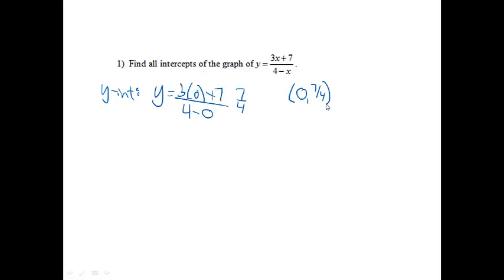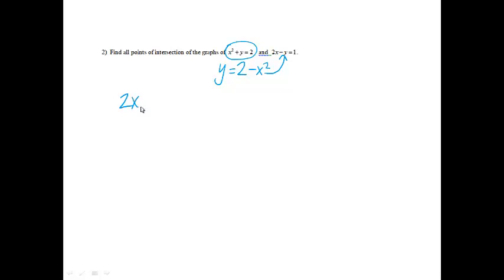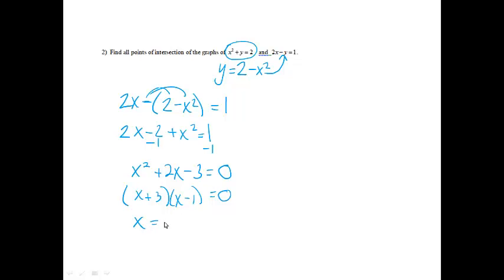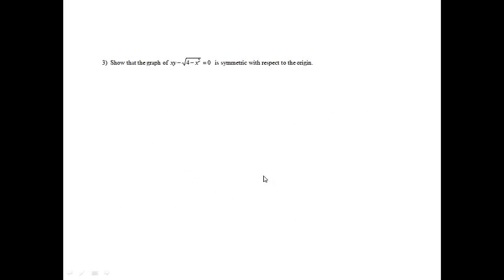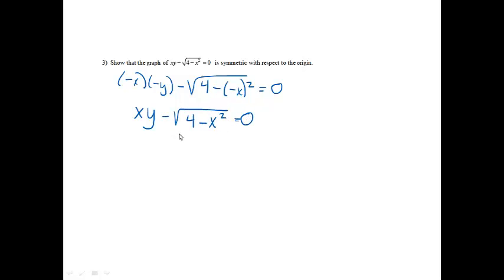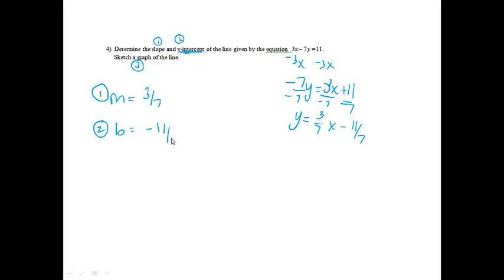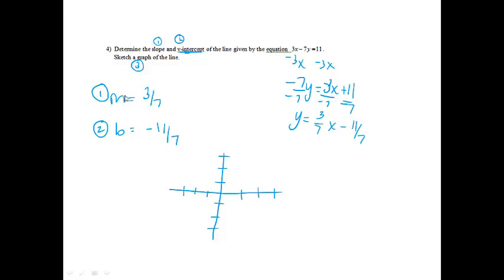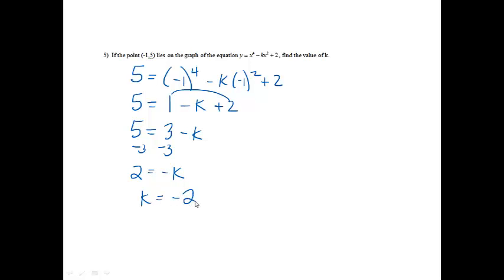Ch. P Review Study Guide #1-5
ch p